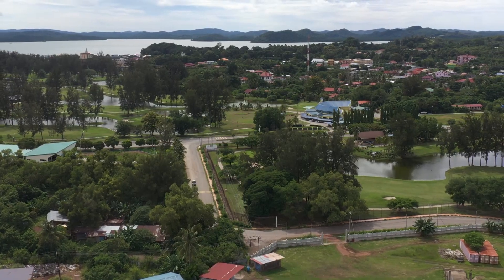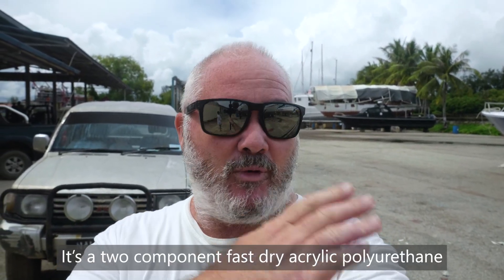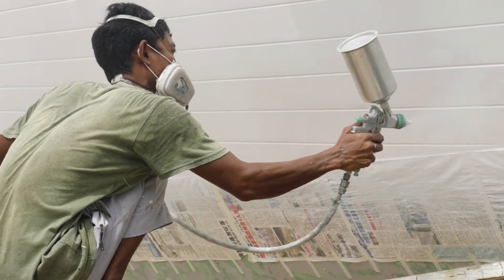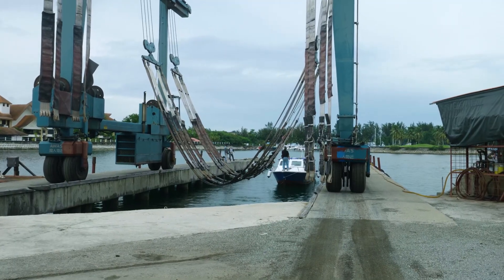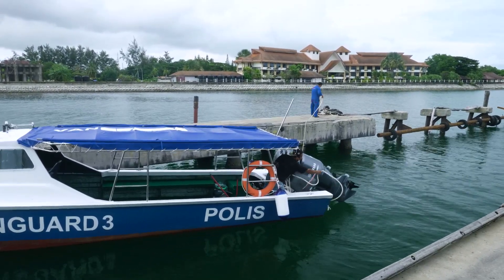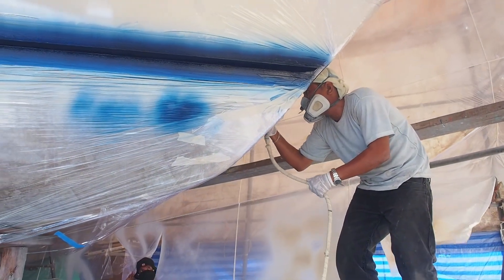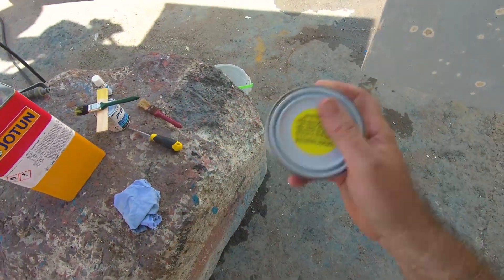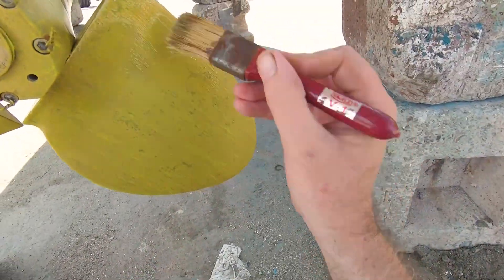Should you paint in the rain? - Sailing & sailboat maintenance Ep 250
Can you paint a boat in the rain? Does prop antifouling work? Waiting for the weather to give us a break...
00:00 Getting the spray painting done
00:29 Painting antifoul and topsides in the rain
01:36 On the hard during lockdown
02:00 Police boat with a hole in it
03:48 Spray painting in the topics - it's hit and miss!
04:21 What did we get up to this week?
04:32 Antifouling the prop (Prop One)
04:49 Ad
04:50 Antifouling the prop (cont)
07:19 Does prop antifoul work?
08:27 Trying to do the laundry in the rain

OUR SAILBOAT:
Built in 1989, SY Esper is an Oyster435 cutter-rigged ketch

LOCATION:
Penuwasa Boatyard, Kudat, Sabah, Malaysia

FTB PHOTOGRAPHY GEAR - FOR THE NERDS!
*Panasonic GH5
*4K DRONE - DJi Mavic Pro
*360 camera - Insta360
*4K CAMCORDER - Sony AX53

FTB RECOMMENDED TOOLS:
*Large socket set $89.98
*Small socket set $89.99
*Spanner set (sae and metric) $28.49
*Long handled Allen keys $14.41
*Screwdriver set $18.99
*Wire stripper kit $29.99
*Multimeter $22.99
*Marlinspike $24.00
*Work light $32.99
*Underwater torch $79.95
*12v plug-in halogen spot-light $32.99
*1000 lumen cordless spotlight $41.99
*Waterproof head torch with red/white light $15.95
*Sailor's knife $87.82
*Telescoping mirror $7.19
*Adjustable wrench $13.98
*Flex-cable pickup tool $5.05